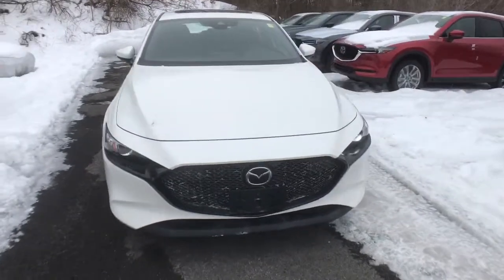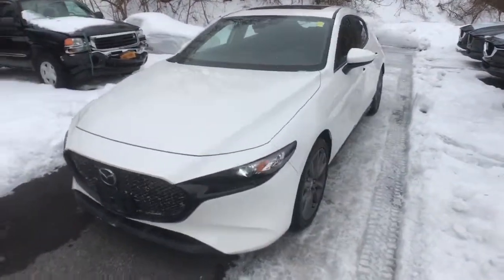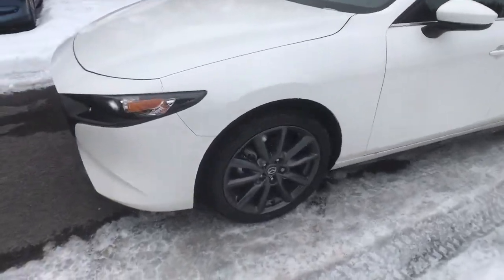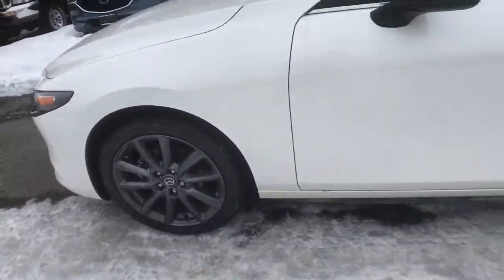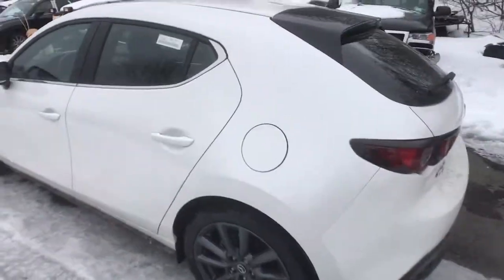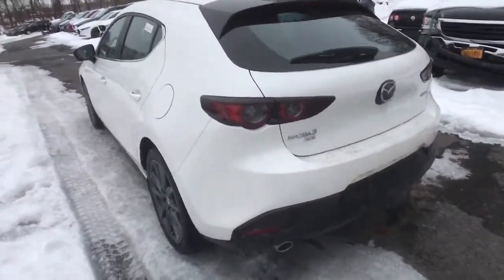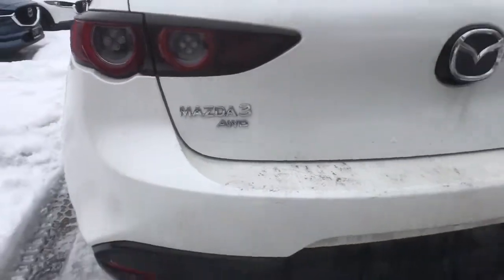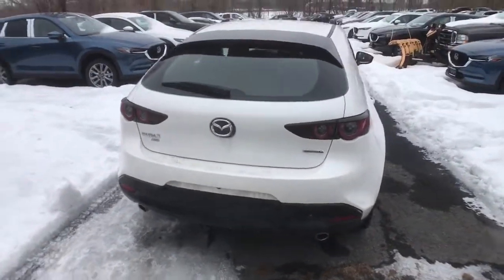2021 Mazda Mazda3 Troy, Albany, Schenectady, Clifton Park, Latham, NY M24885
Snowflake White Pearl Mica New 2021 Mazda Mazda3 available in Troy, New York at Cooley VW Mazda. Servicing the Albany, Schenectady, Clifton Park, Latham, NY area.

Snowflake White Pearl Mica 2021 Mazda Mazda3 Preferred AWD 6-Speed Automatic I4brbrCOMPLIMENTARY INSPECTIONS FOR LIFE! 1ST OIL CHANGE FREE! 25/31 City/Highway MPGbrbrbrCooley Motors has been proudly servicing and selling New and PreOwned Mazda vehicles to Rennselaer, Troy, Albany, Colonie, Schenectady, Hudson, Kingston, Saratoga, the Berkshires, and Bennington for 50 years.